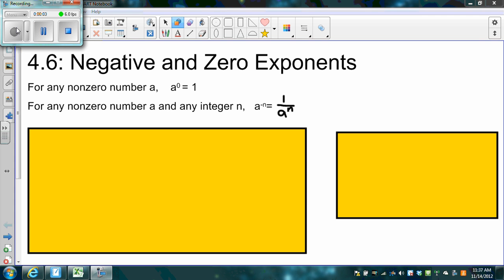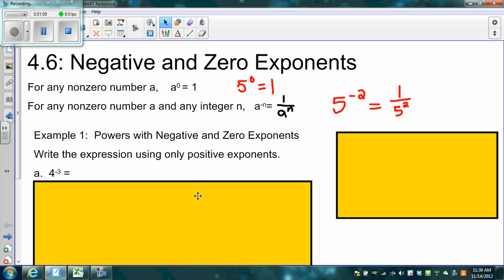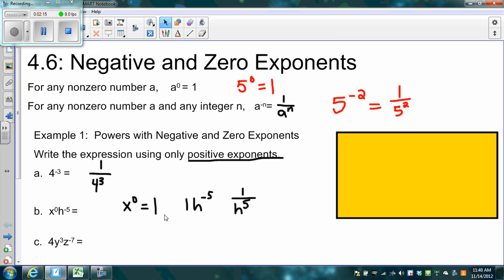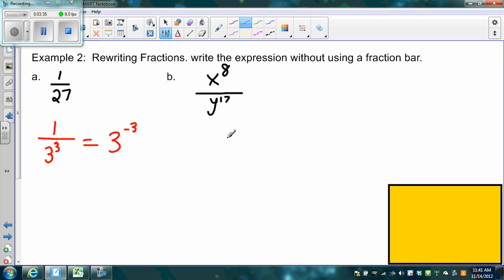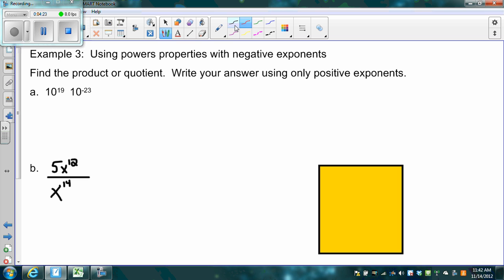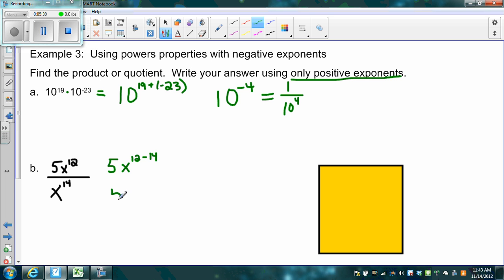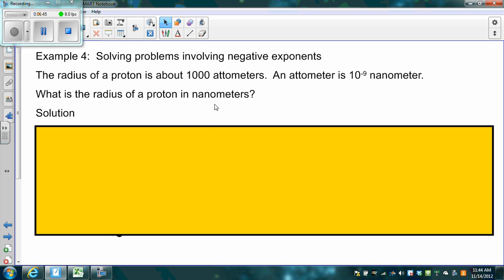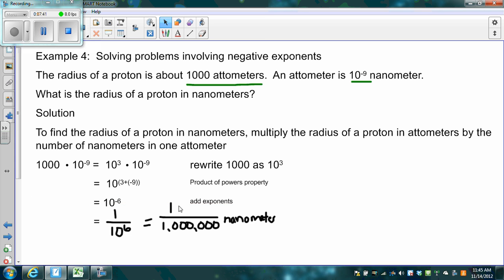4 6 negative and zero exponents video lesson